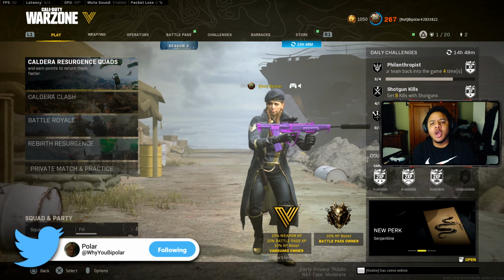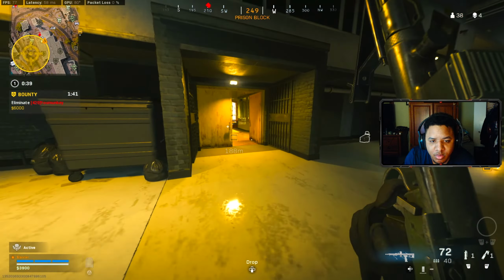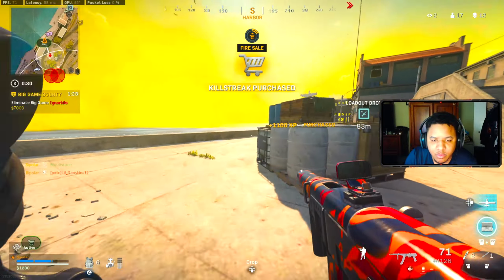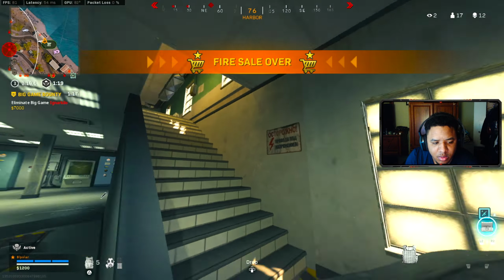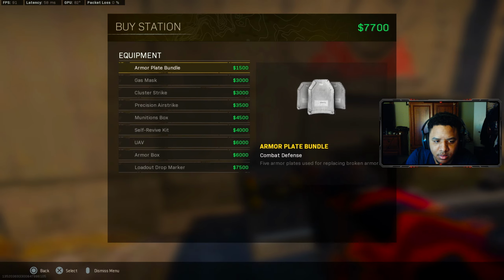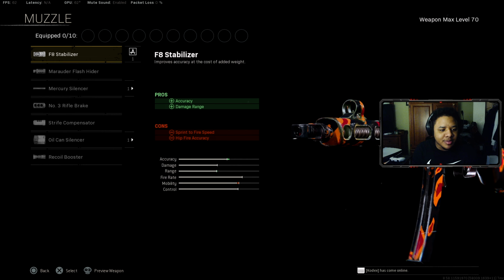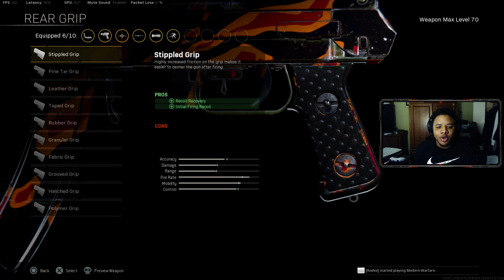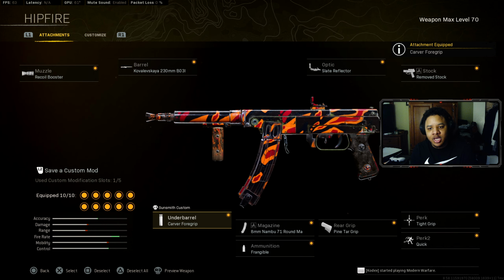Now the Best SMG in Season 3 Reloaded 👑 (PPSH-41)